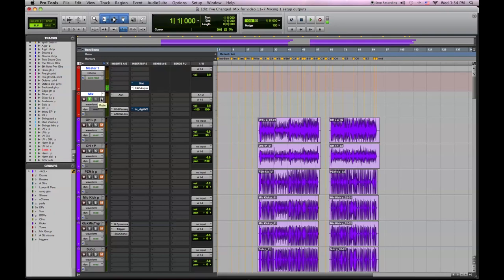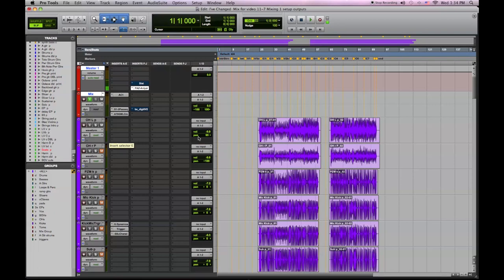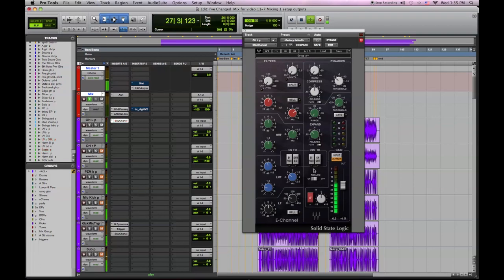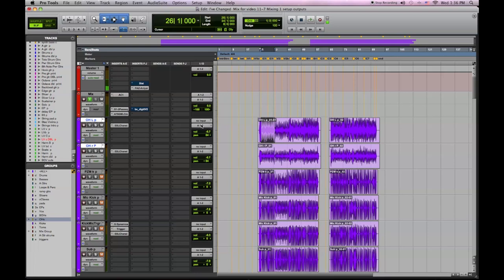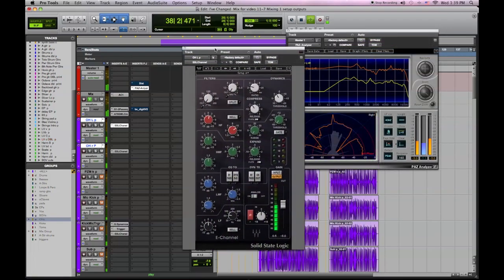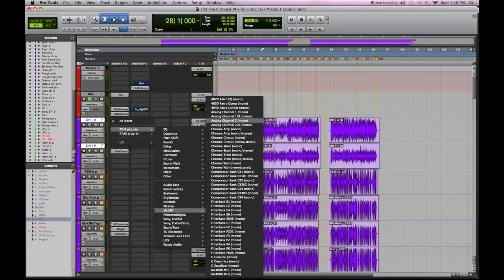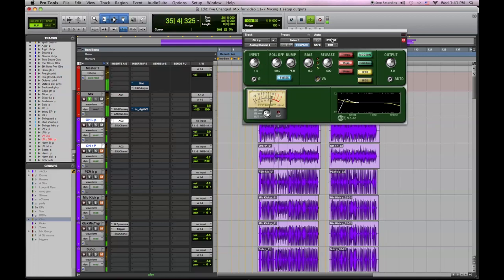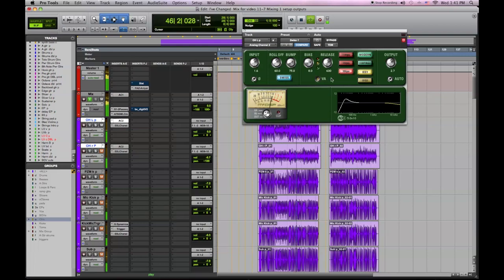Pro Tools Online Virtual Mixing- Treating Drum Overhead tracks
How we process our drum overhead tracks when mixing. enjoy !